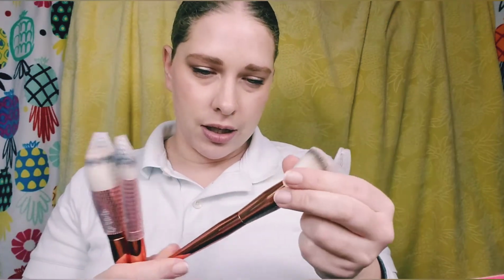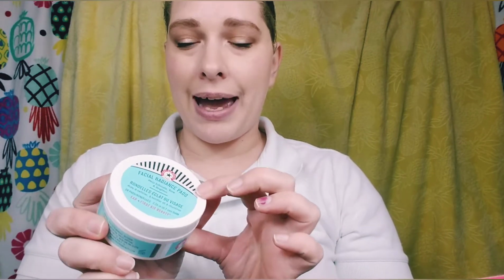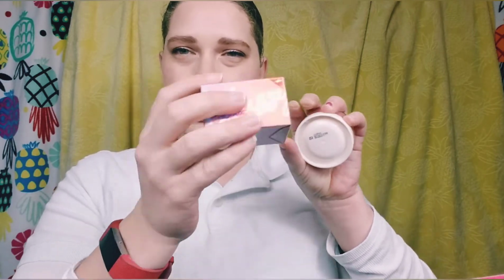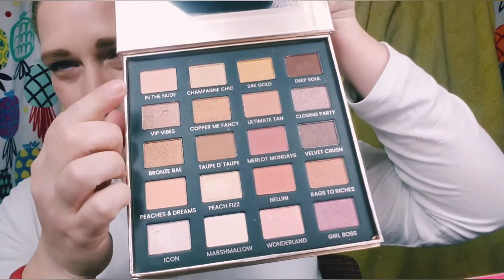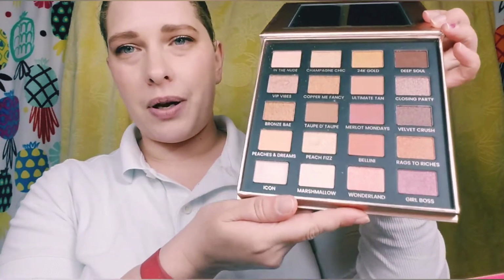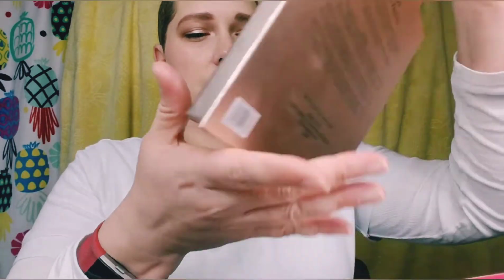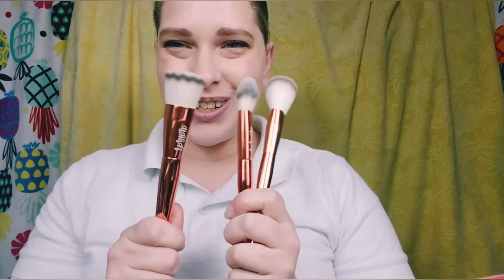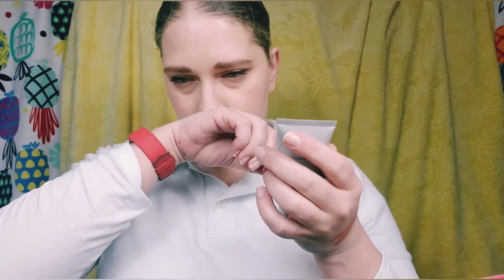BoxyCharm February 2020 unboxing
Join me as I unbox my February 2020 BoxyCharm box! Are we box twins?

Play! by Sephora